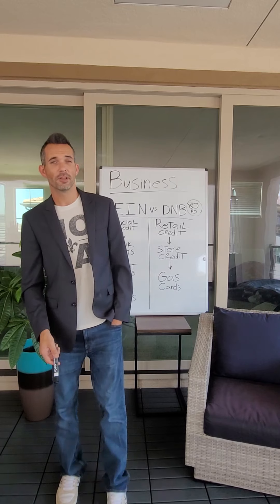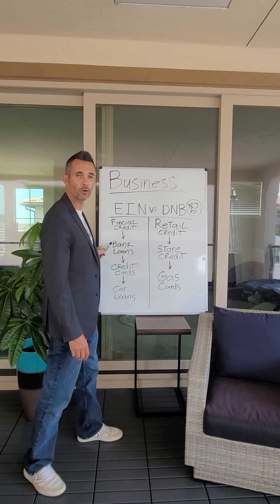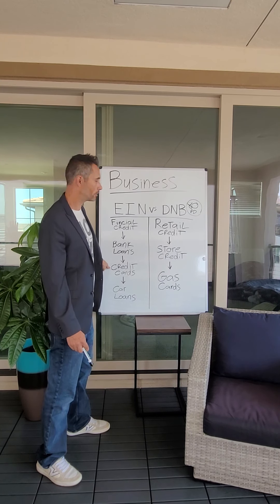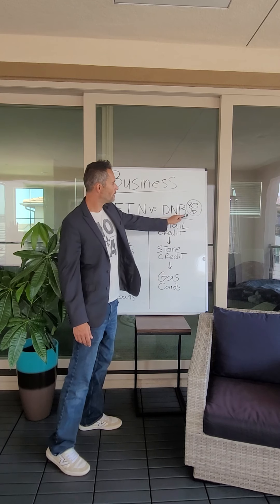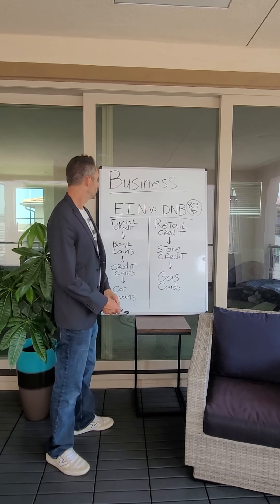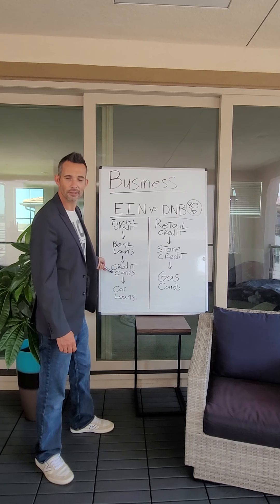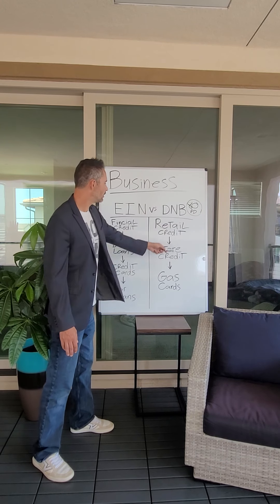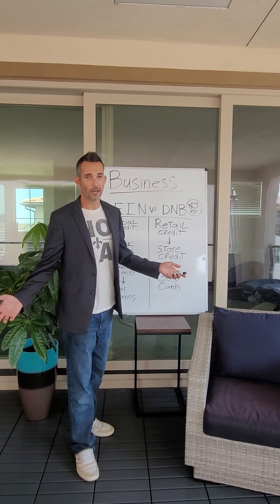July 20, 2021